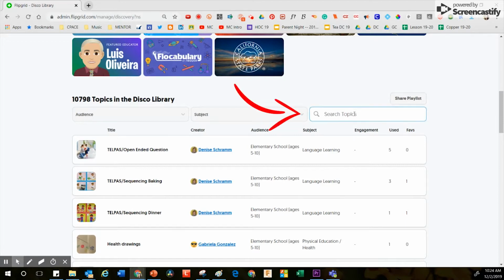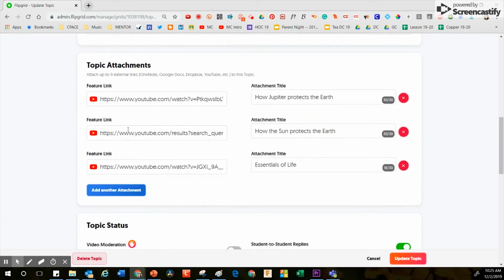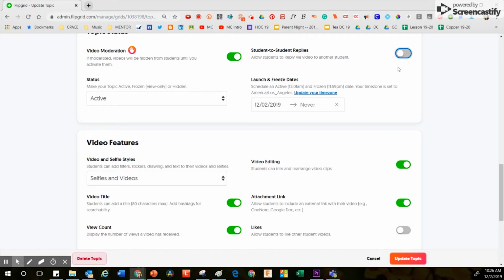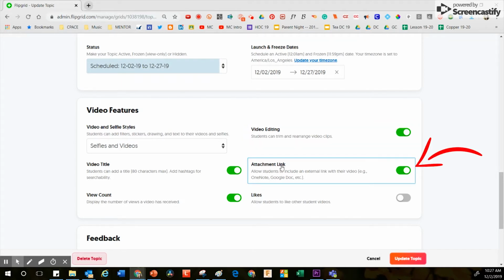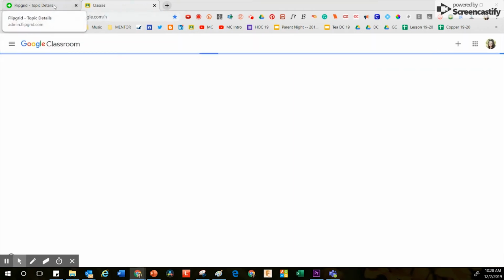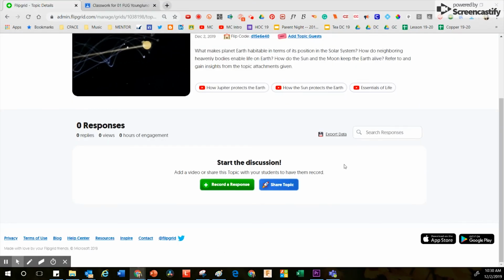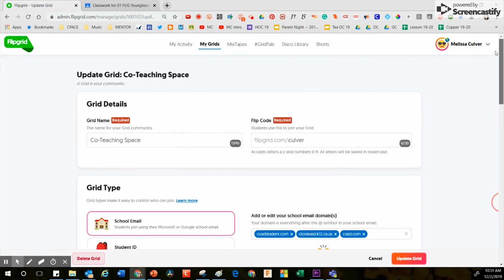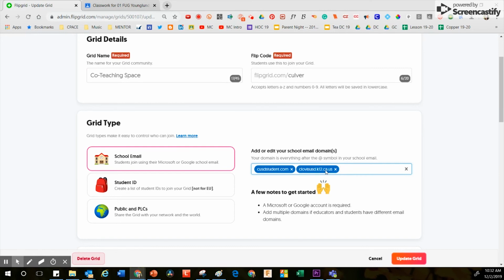Flipgrid Teacher Tools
The purpose of this video is to introduce teachers to the behind-the-scenes details of Flipgrid. I coach 140 teachers through technology tools. They will already know how to set up an account by the time they receive this video. This video tackles the bare essentials to getting started.